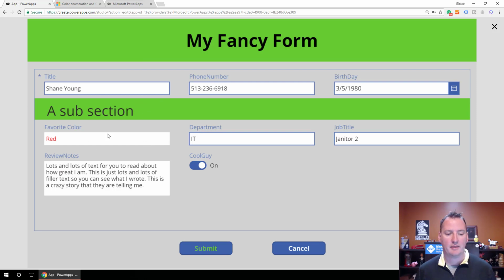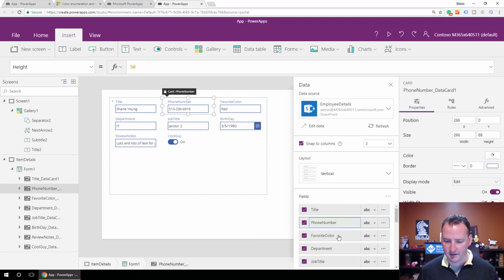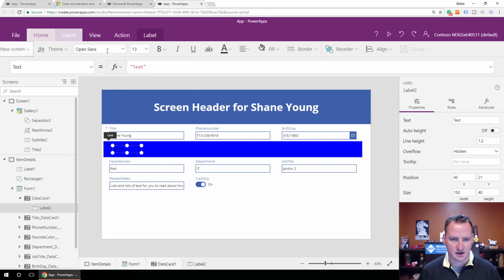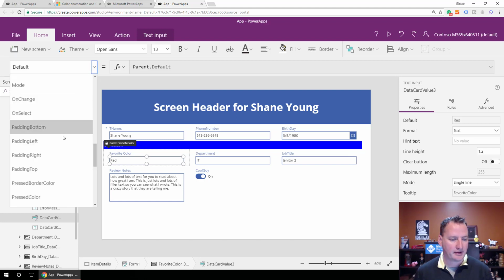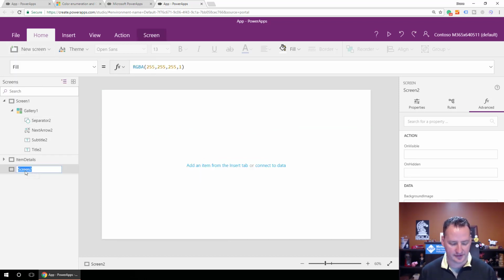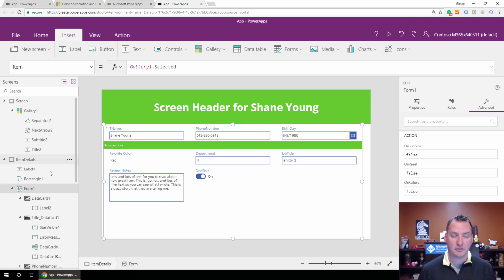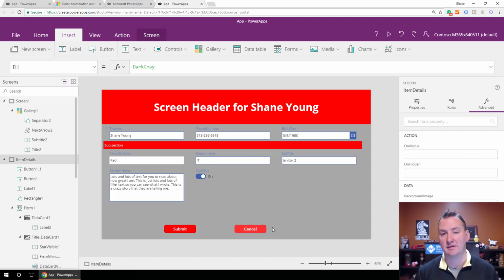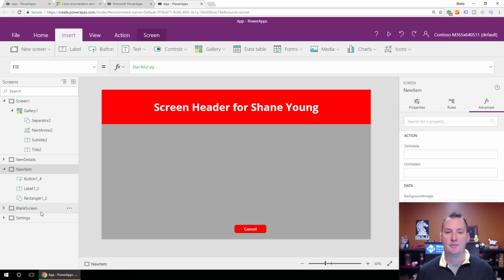PowerApps Custom Forms to look more like InfoPath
In this video, we cover PowerApps Custom Forms. The idea is to show you some tips and tricks to make the forms look more like InfoPath. You will also learn some of the tricks for making app building easier. Finally, we cover PowerApps Security trimming. Too much fun.